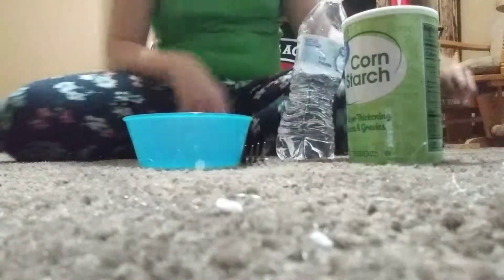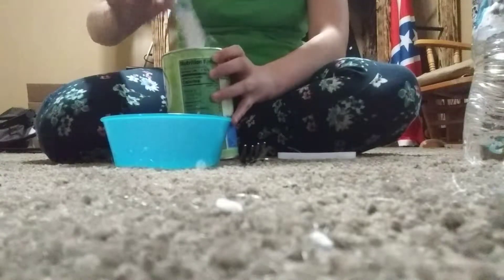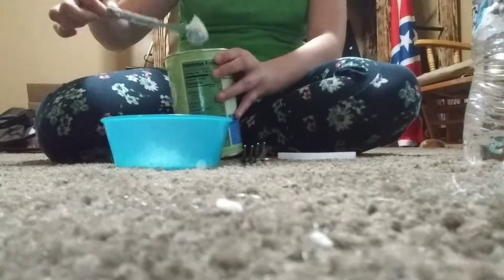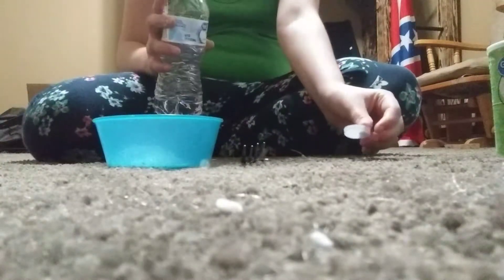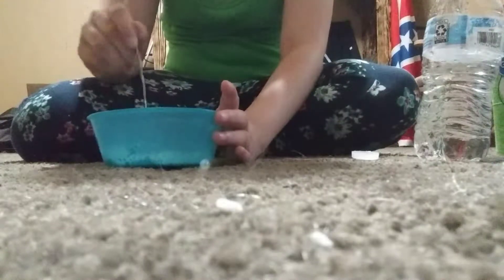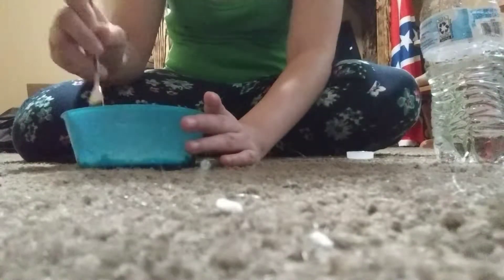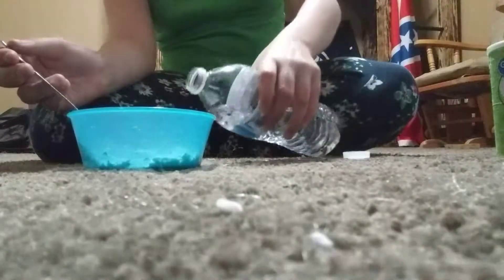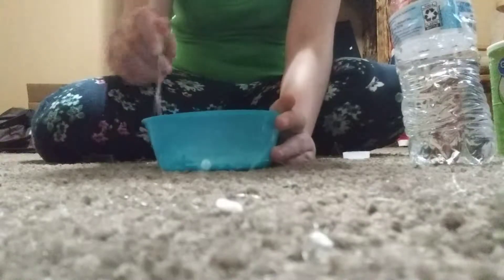how to make ublic